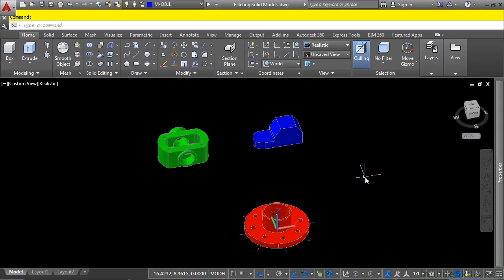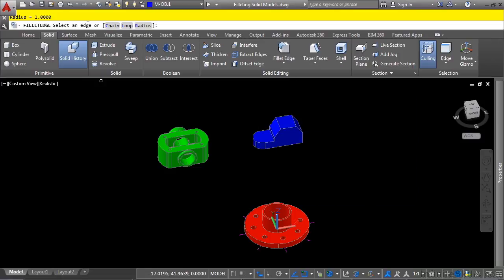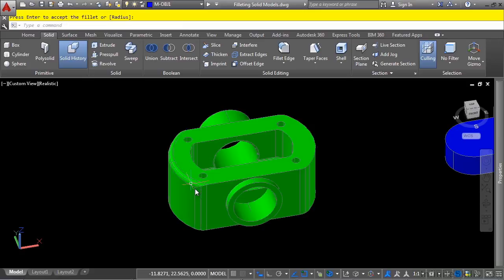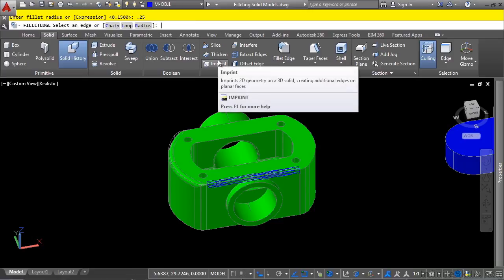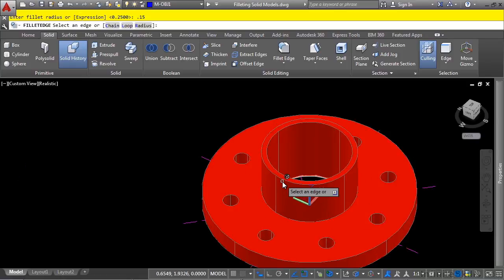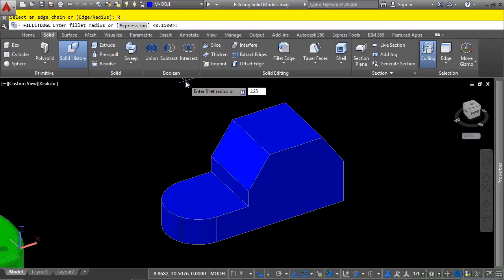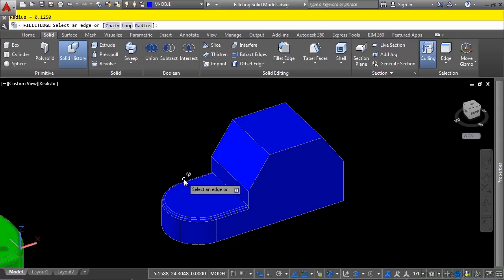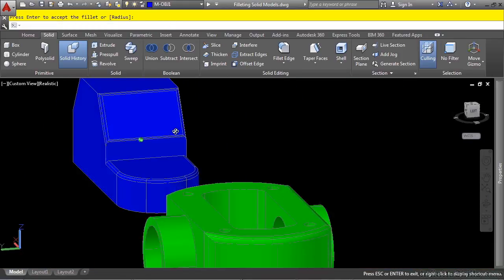Filleting Solid Models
ljökjkklkoı